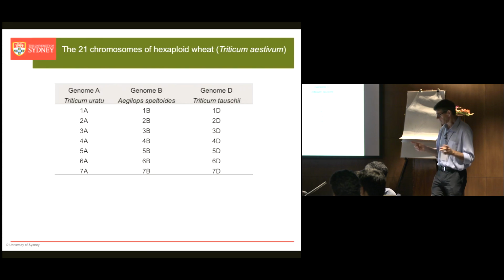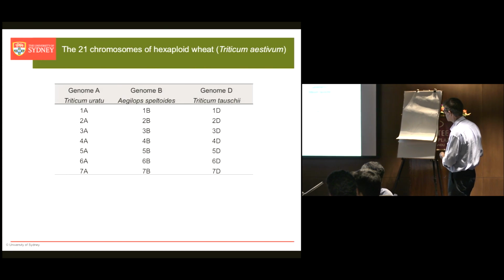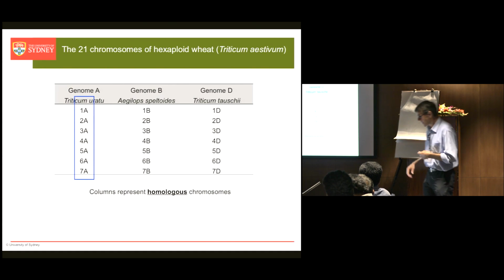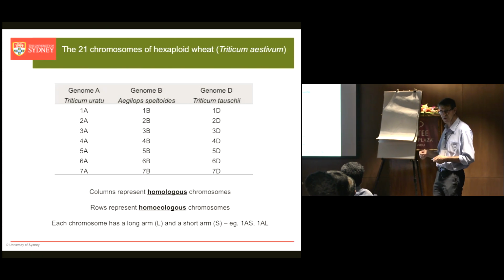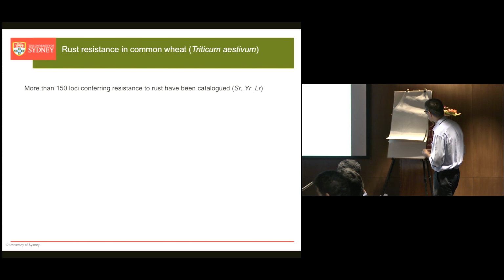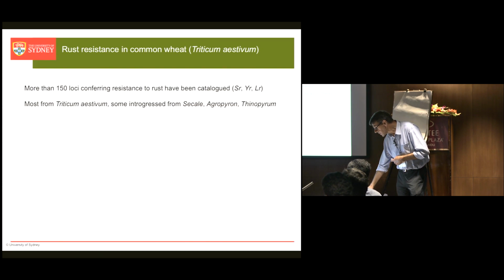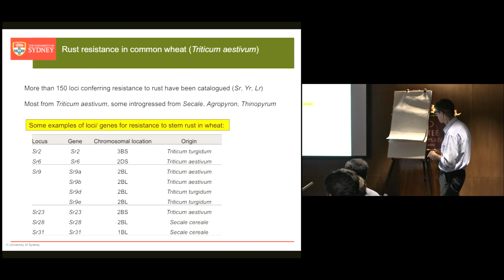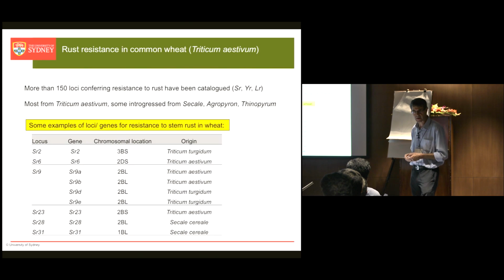DRRW Course 12 what exactly is ug99 robert park 2 Match Source Medium bitrate